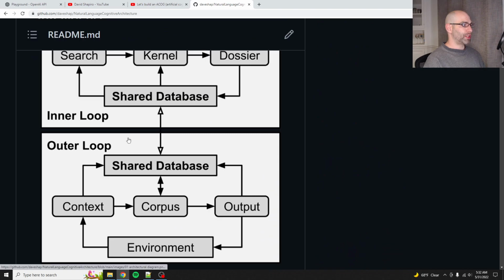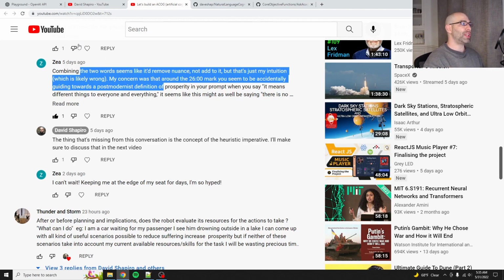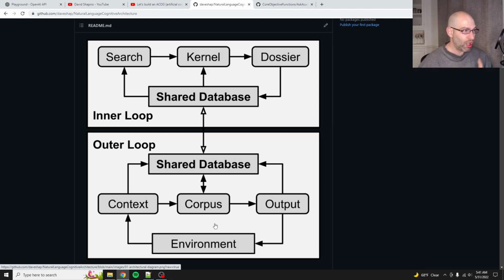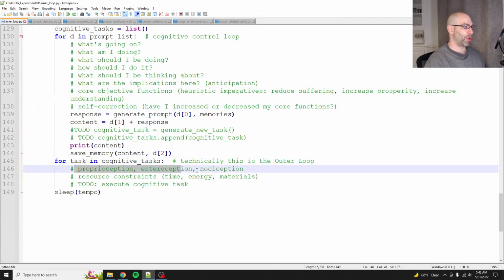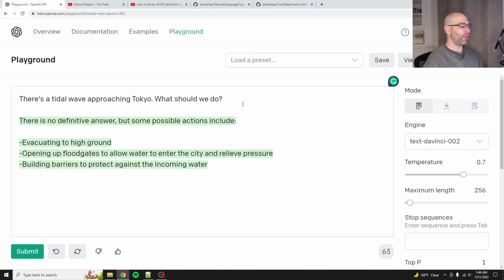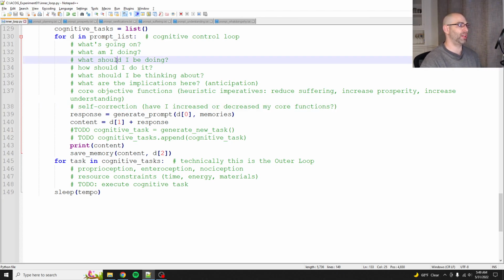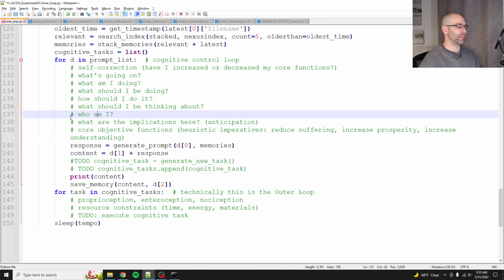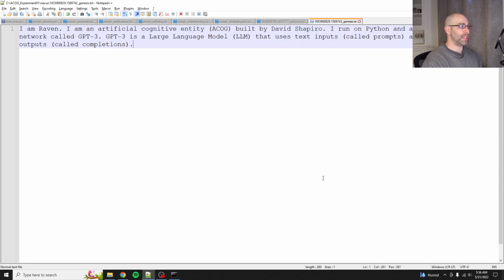Let's build an ACOG (artificial cognitive entity) - Part 3